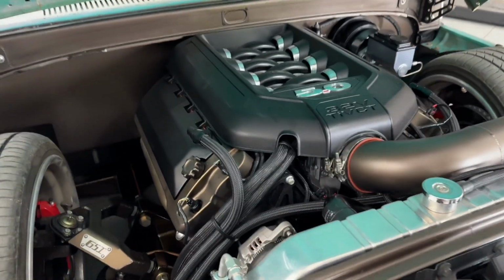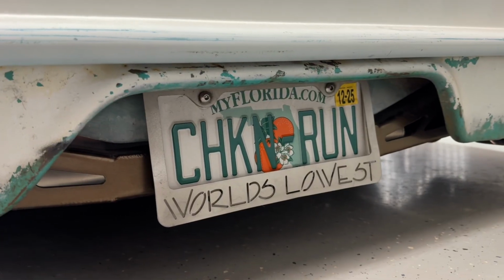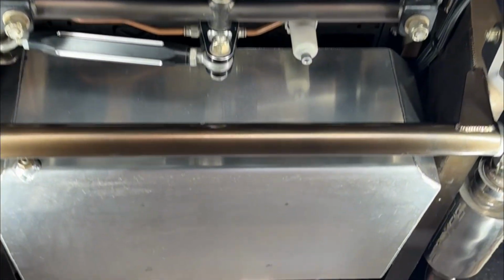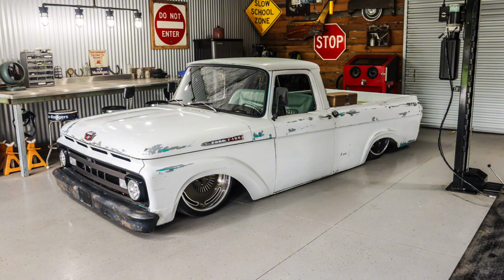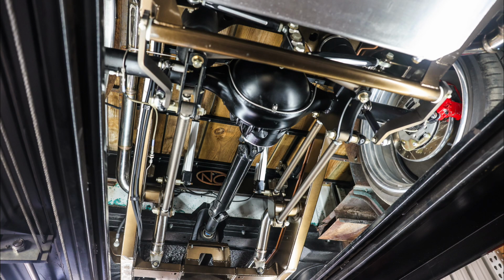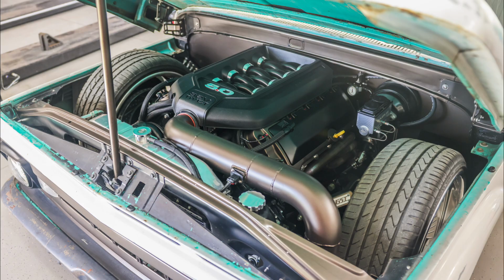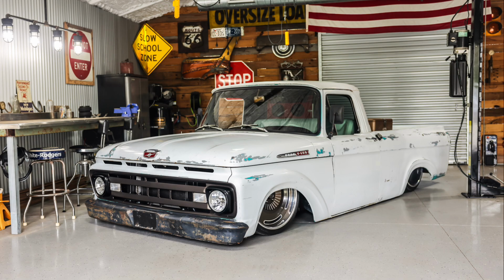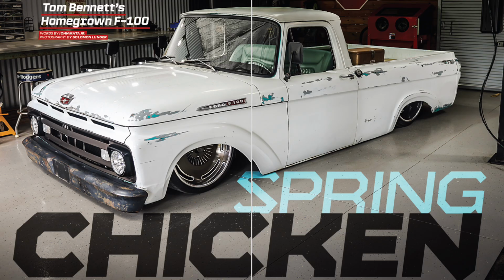The FULL Story behind CHK RUN